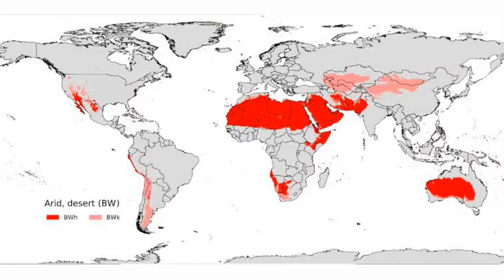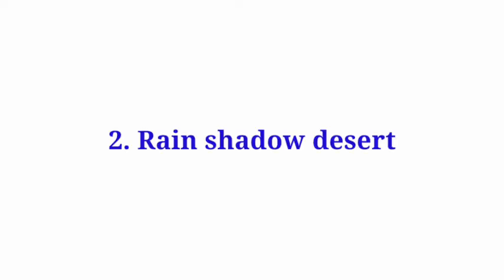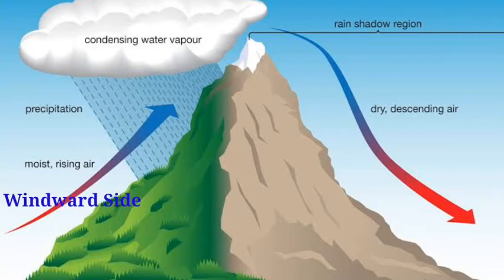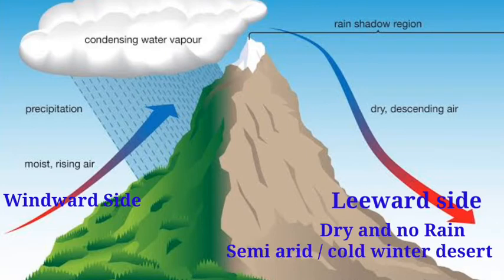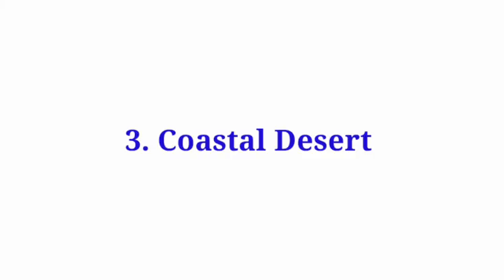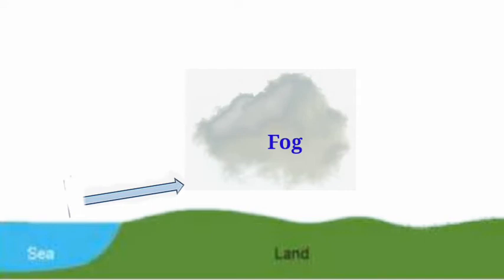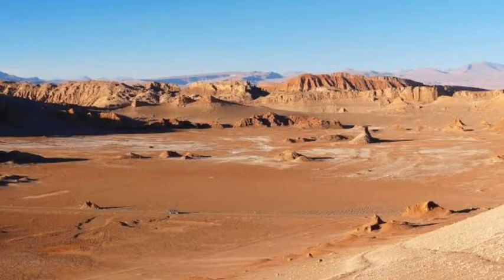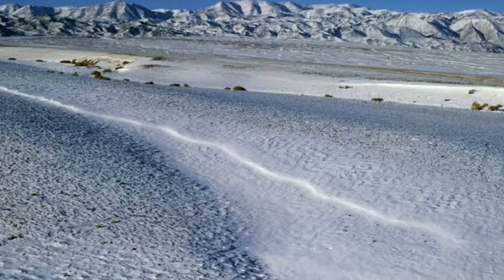How deserts are formed?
in this video we'll get to know how deserts are formed.